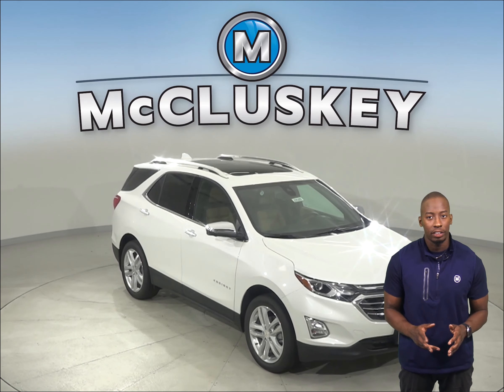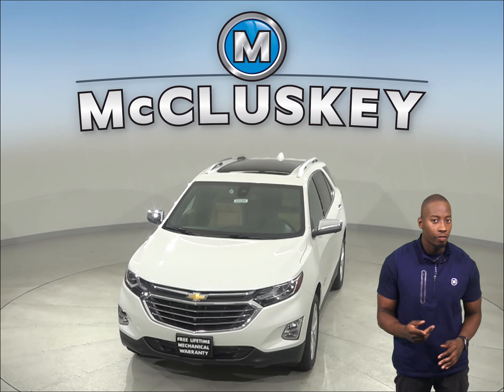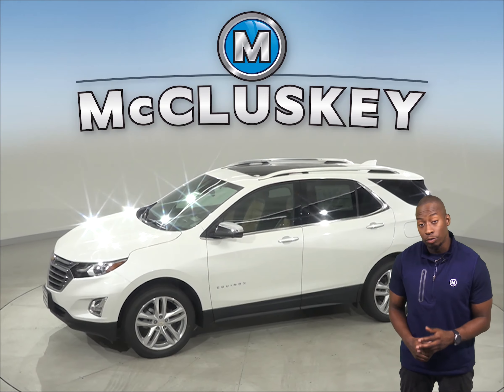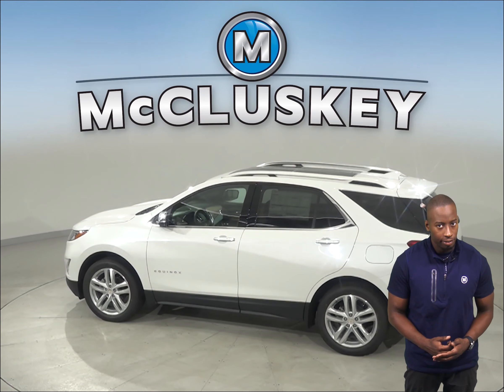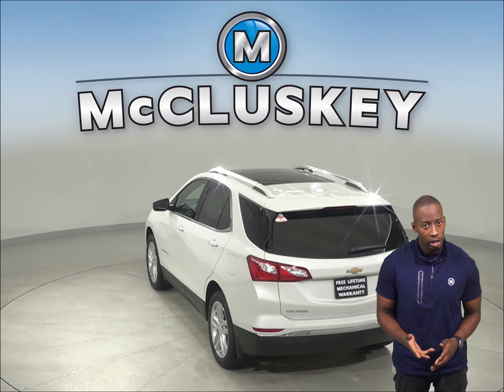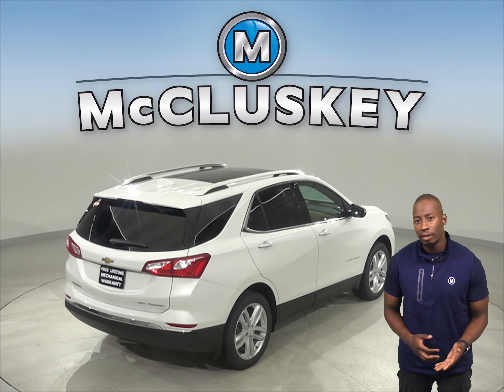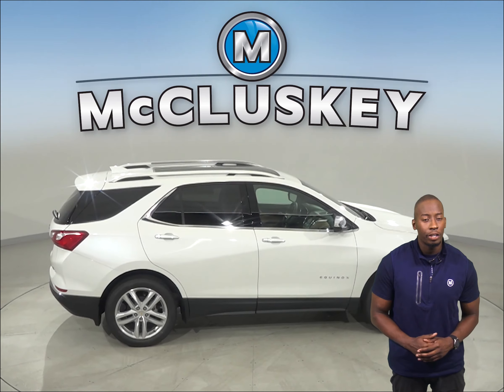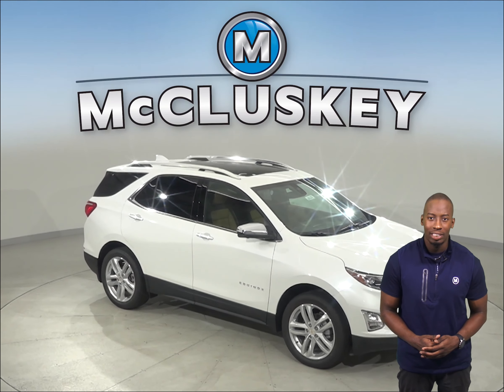200280 - New, 2020, Chevrolet Equinox, Test Drive, Review, For Sale -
Challenged credit?